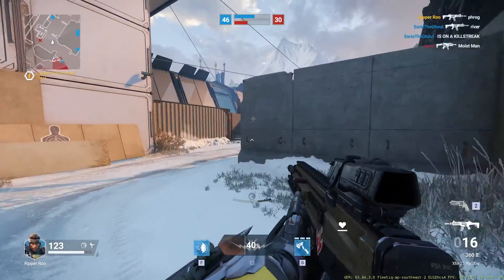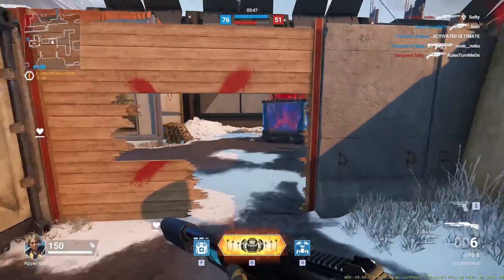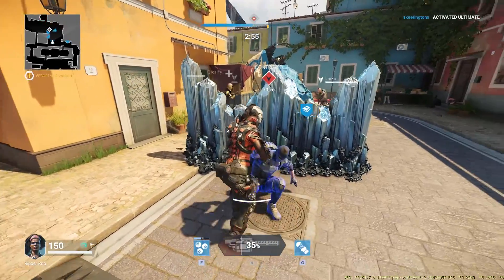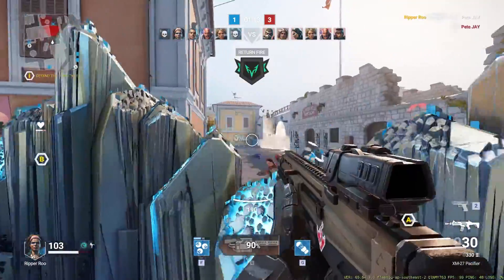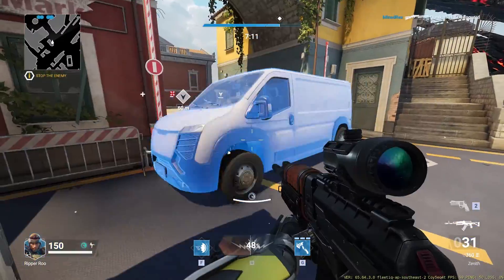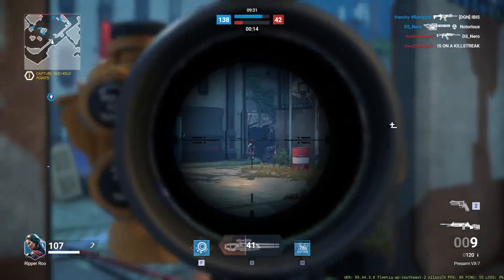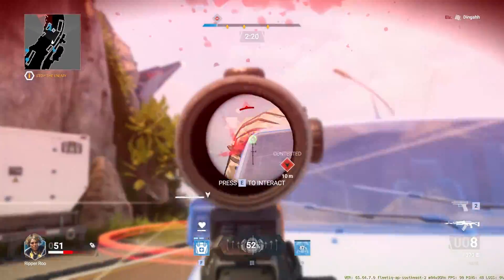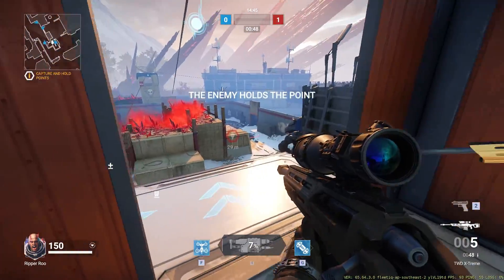Shatterline Beginner Tips That You Need To Know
Shatterline has some very hidden mechanics which makes it a really unique game. I hope that you walk away from this video knowing more about some of these tools that will make you win more games.